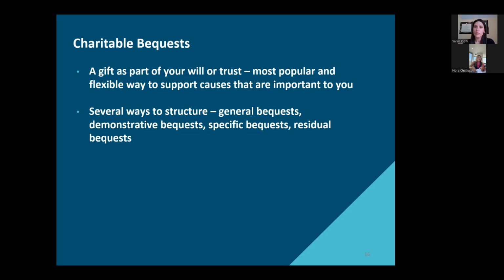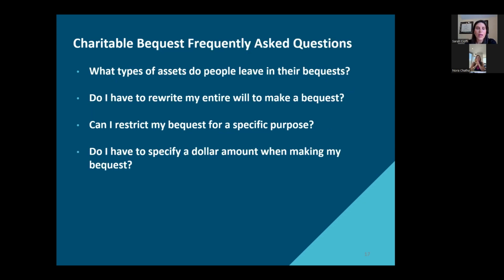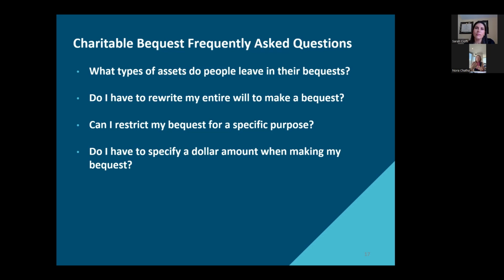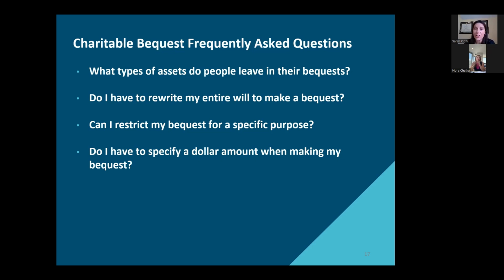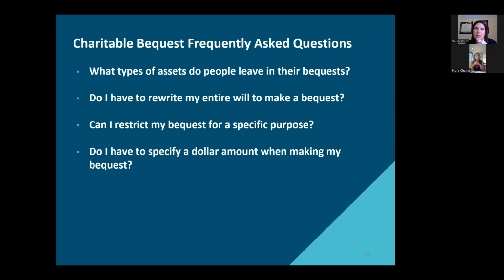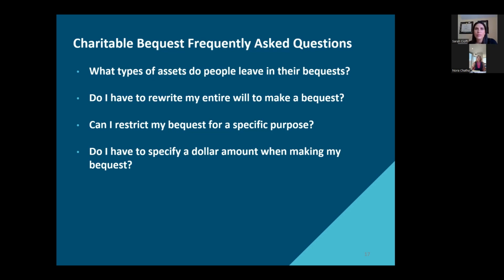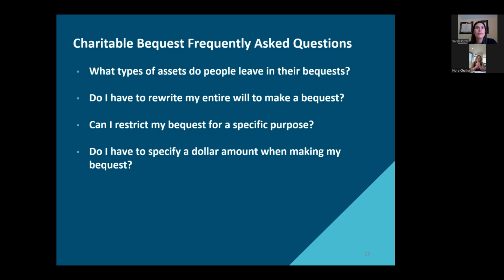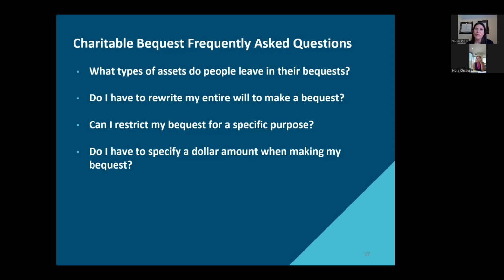Q&A Charitable Bequests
Sarah Cioffi, Development Manager, asks Attorney Nora Chatha the most common charitable bequests questions from donors.

Interested in joining the Foundation's Legacy Society? Visit legacyfpt.org to learn more.